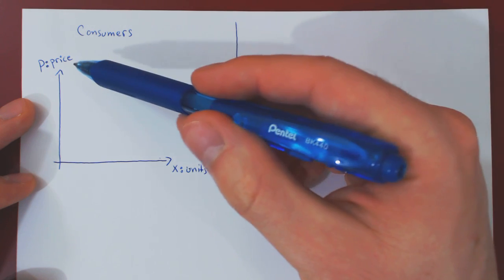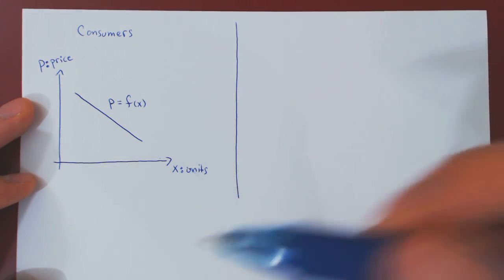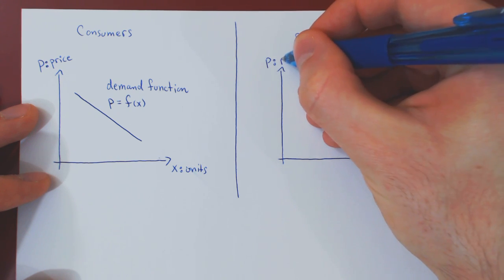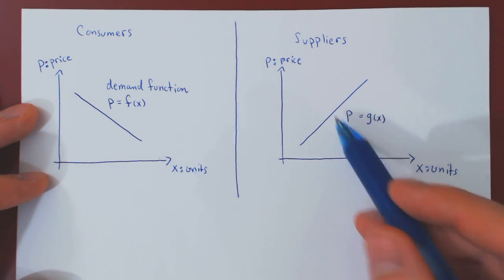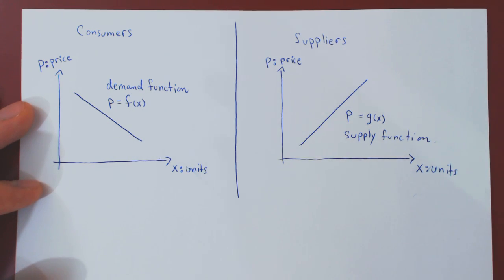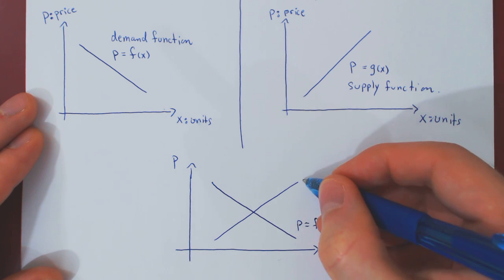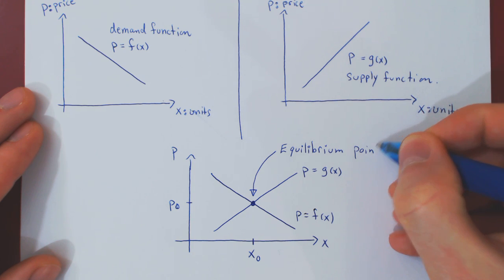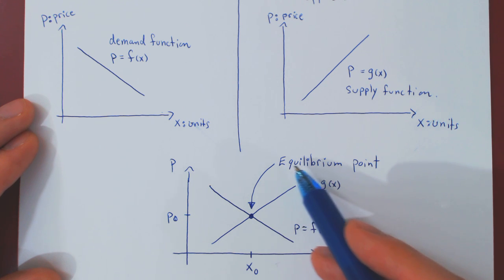Supply and Demand Function - Introduction